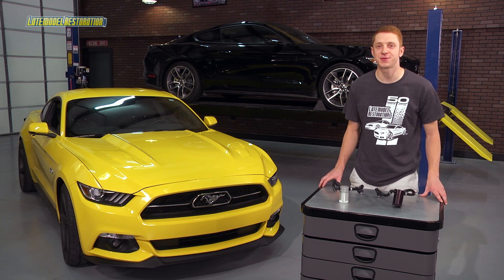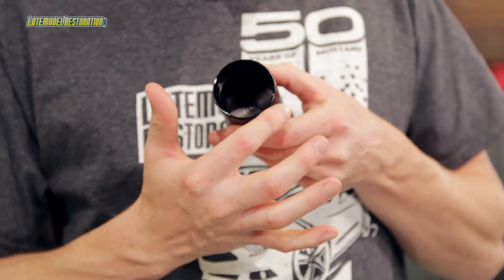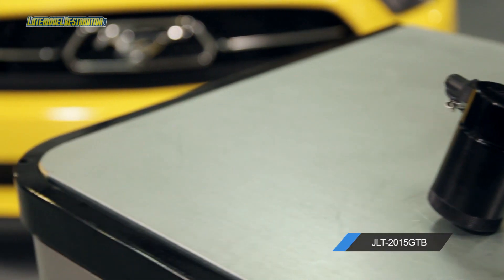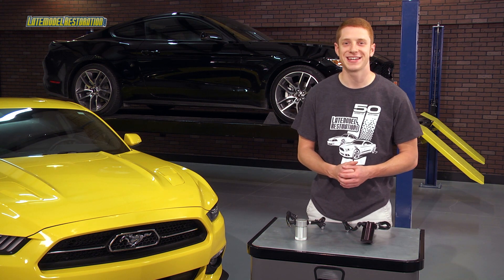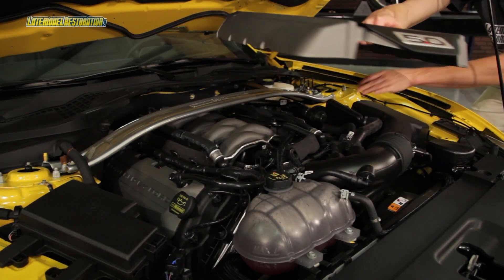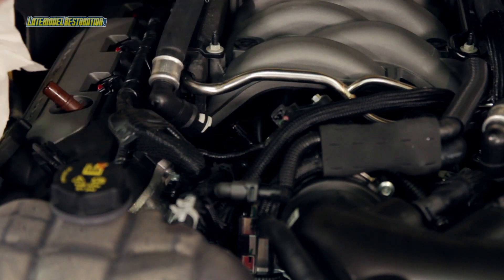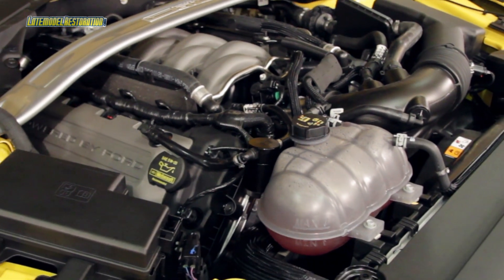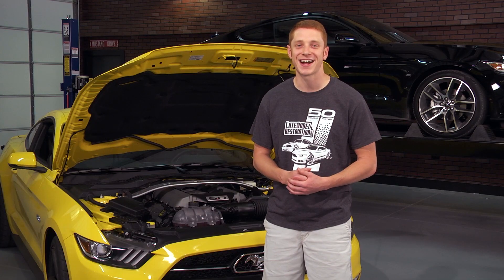Mustang J&L Oil Separator - Review & Install (2011-2017)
J&L’s newest 3.0 oil separator is redesigned to keep more oil out of your intake on your 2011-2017 Mustang 5.0L & 5.2L powered Mustang. During the process of venting crankcase pressure, large amounts of oil in the form of vapors can coat the inside of your intake manifold and even dilute your air-fuel ratio, lowering its octane level.

***JLT Oil Separators are now branded J&L Oil Separator Co. or J&L OSC, the same great product with a different name. During this transition oil separators that are purchased may still be branded JLT***

To combat this, J&L has developed the new 3.0 oil separator to better trap these oil vapors. Milled from solid billet aluminum this is a rock-solid piece. It has a knurled tank base for easy removal to drain the spent oil and an O ring seal to prevent any leaks. J&L took this unit a step further and added a Ford Motorcraft metal mesh PCV Pre Filter element. This element collects the last bit of oil droplets and drains back into the tank when the engine is shut down. The canister holds 3 oz of fluid, while that may not sound like a lot, you shouldn’t see that much oil in your PCV system. Drain it every oil change and you will never come close to filling it.

Fitment Note:
- This part number is designed to be mounted on the passenger side of the engine compartment.

Applications:
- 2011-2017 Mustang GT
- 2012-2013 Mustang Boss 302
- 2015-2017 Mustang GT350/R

Black Anodized:
Item # OSC-3011PB
MPN # 3011P-B

Clear Anodized:
Item # OSC-3011PC
MPN # 3011P-C